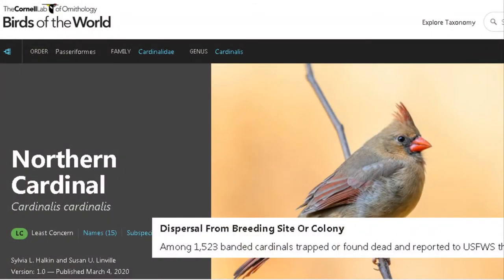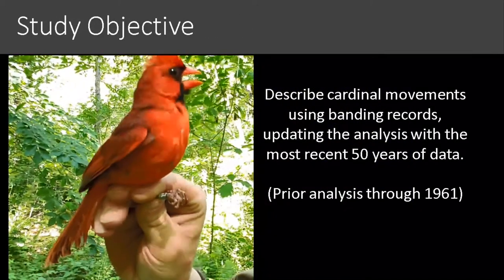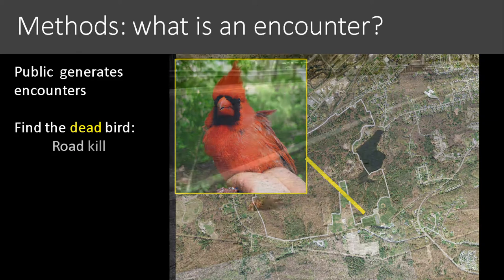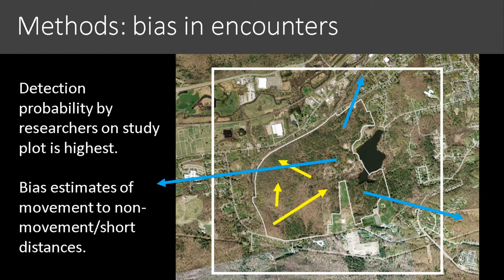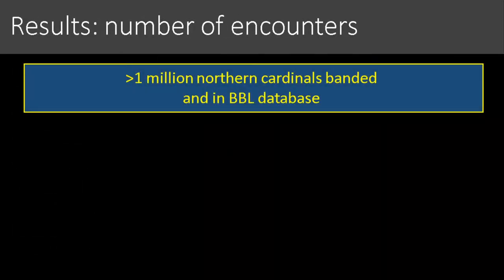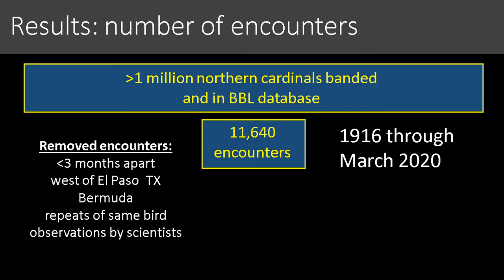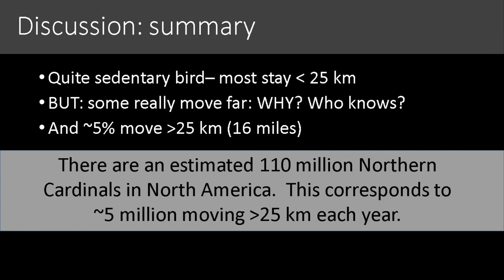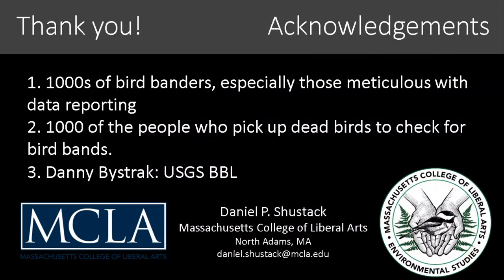Dan Shustack presentation on Northern Cardinal Dispersal, The Wildlife Society Annual Meeting, 2020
Prerecorded lecture for the Wildlife Society Meeting, Sept 2020.
Dispersal in Northern Cardinals (Cardinalis cardinalis) from USGS Bird Banding Records